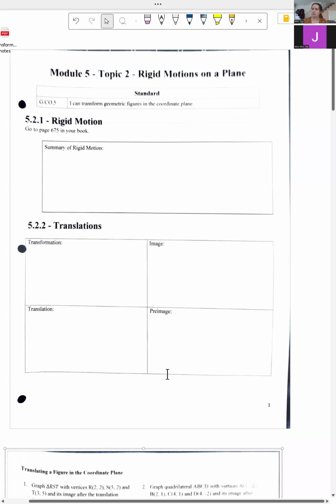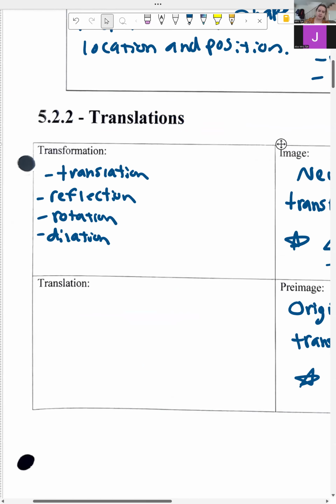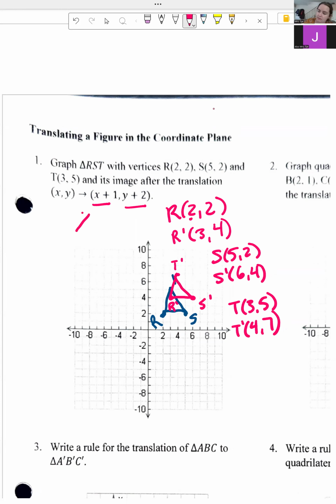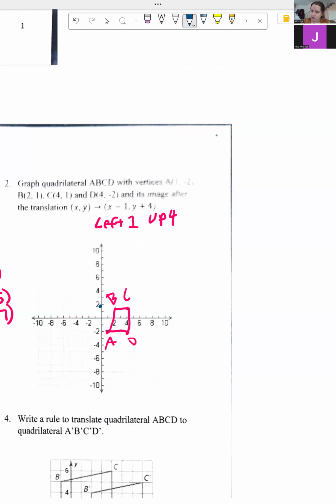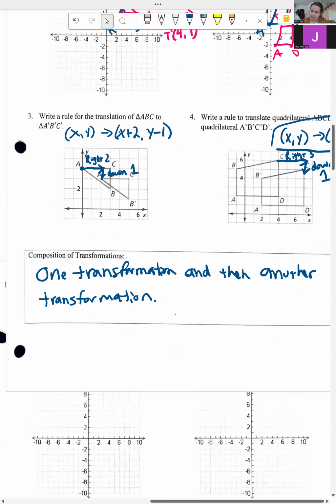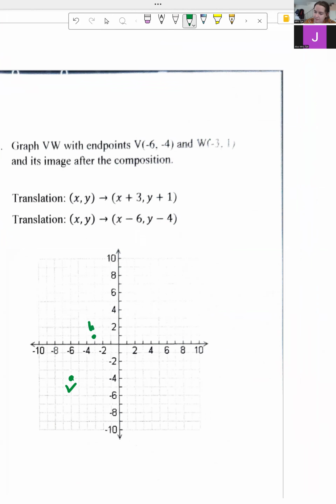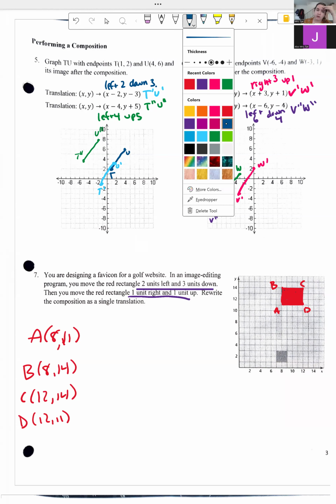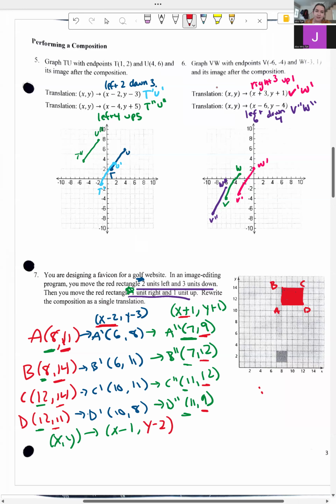Translation Video Guided Notes